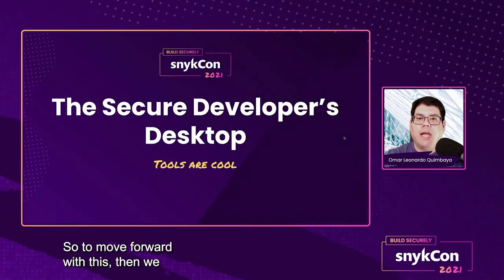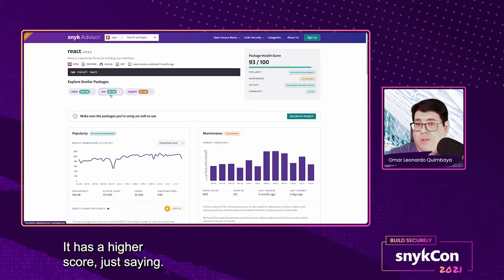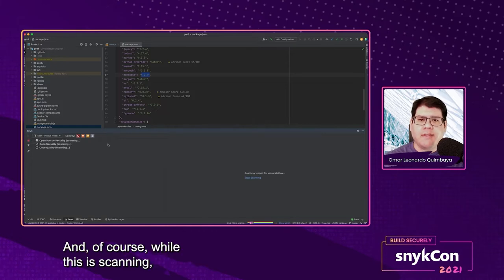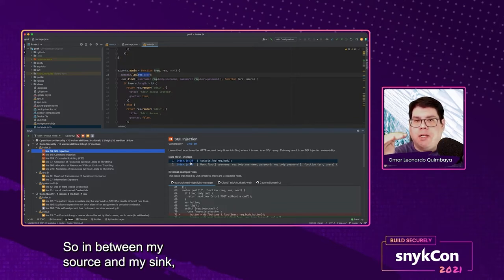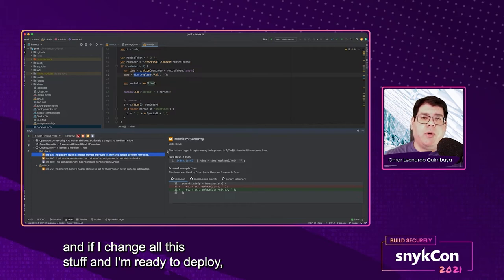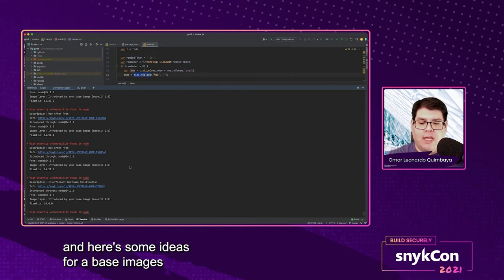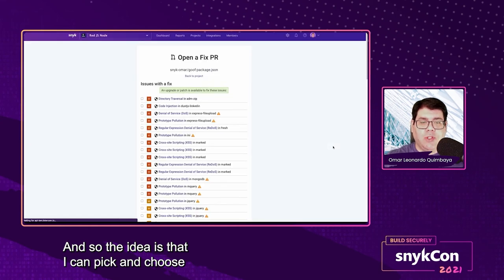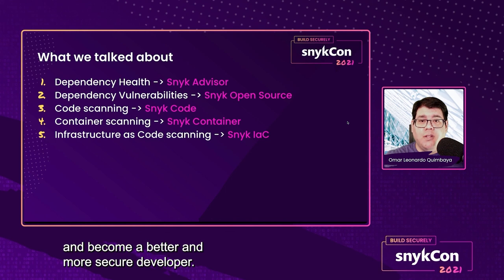The Secure Developer's Desktop - SnykCon 2021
An overview of how to leverage the Snyk platform while developing quickly within your workflow to accelerate secure development. Senior Solutions Engineer of Snyk, Omar L. Quimbaya shares a secure developer's desktop.